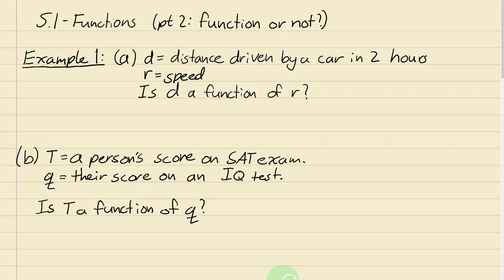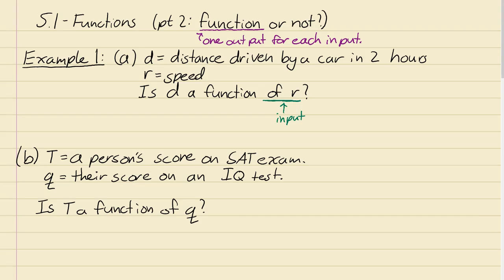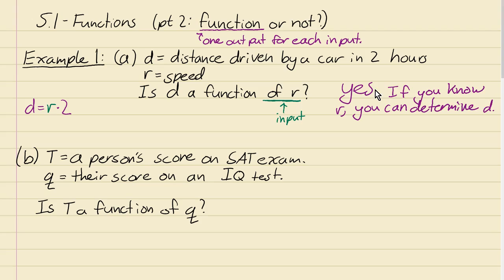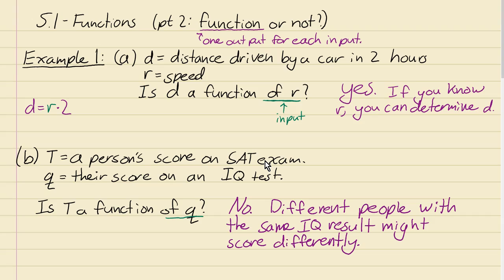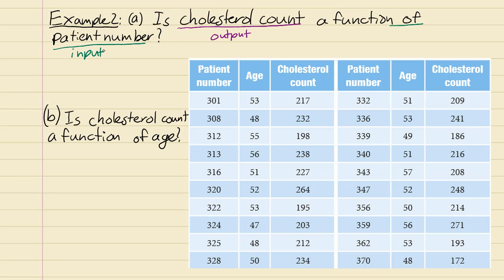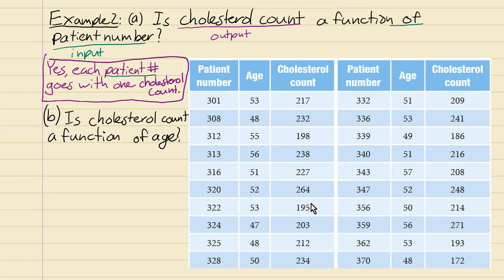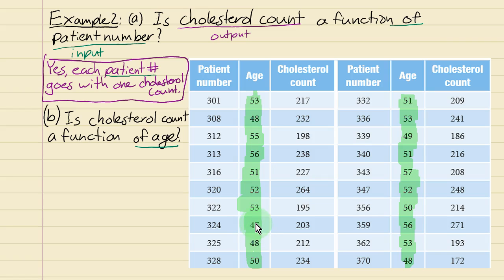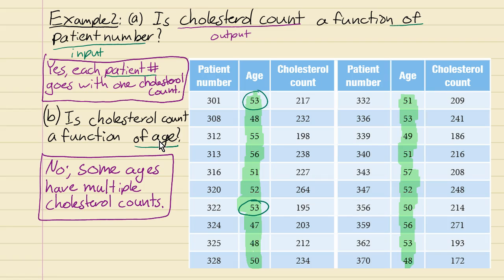5.1 - Functions (pt 2: function or not?)